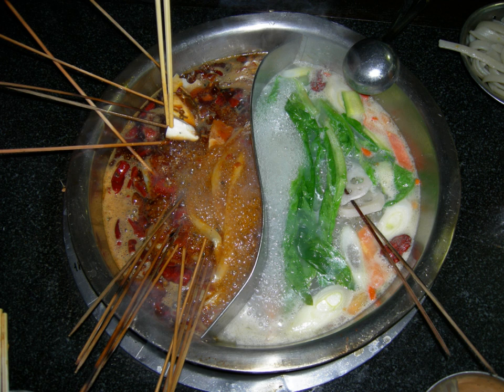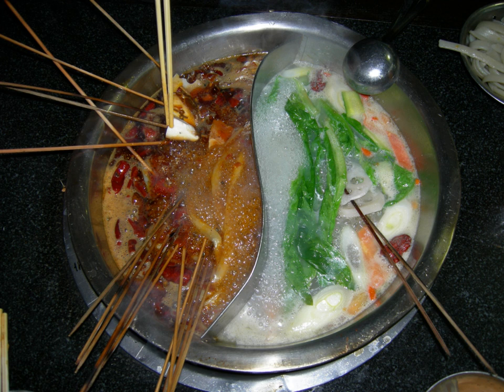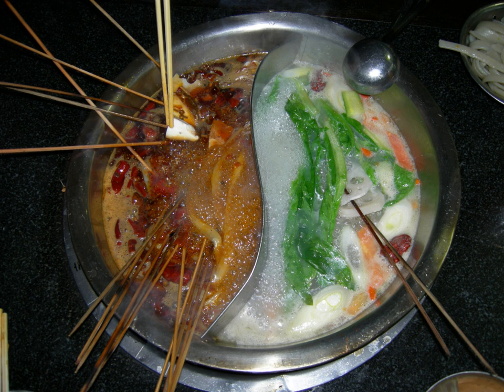Malatang | Wikipedia audio article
This is an audio version of the Wikipedia Article:
Malatang

00:00:25 1 Origin
00:01:33 2 Preparation
00:01:42 2.1 Skewers
00:02:28 2.2 By weight
00:03:18 3 Common ingredients

- Socrates

SUMMARY
Malatang (simplified Chinese: 麻辣烫; traditional Chinese: 麻辣燙; pinyin: málàtàng; literally: "spicy numbing hot [soup]"),  a common type of Chinese street food that is especially popular in Beijing. It originated in Sichuan, but it differs mainly from the Sichuanese version in that the Sichuanese version is more similar to what in northern China would be described as hot pot.